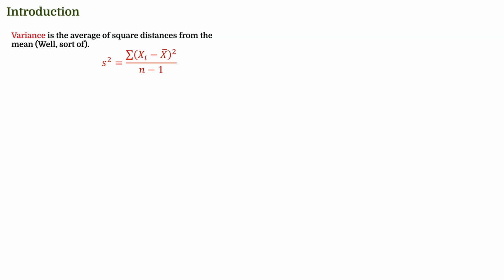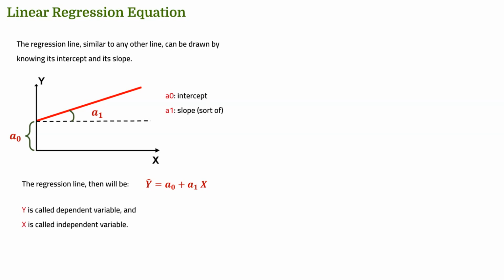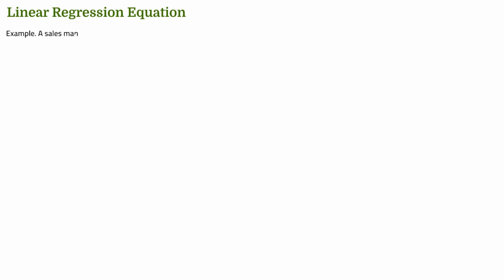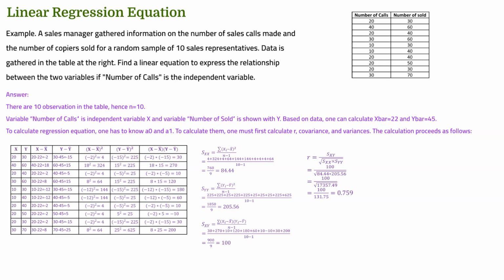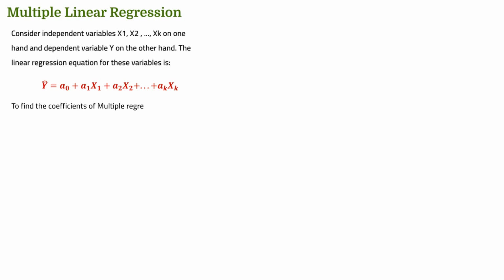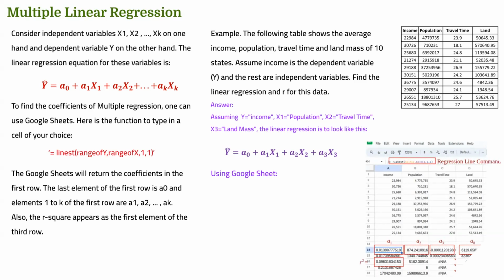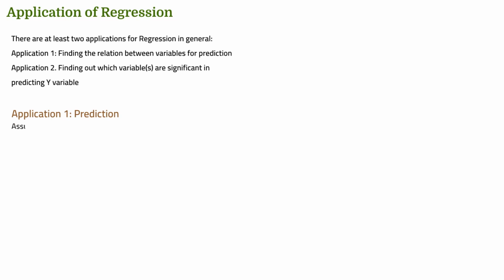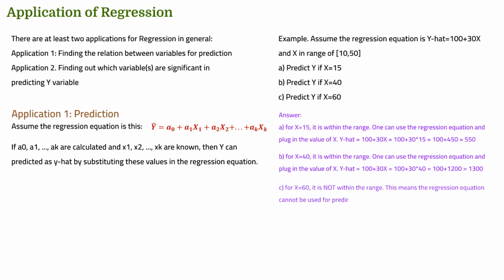Basics of Statistics | Linear Regression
[1] Lind, D. A., Marchal, W. G., & Wathen, S. A. (2019). McGraw-Hill.
[2] Warren, C., Denley, K., & Atchley, E. (2014). Beginning Statistics, Mount Pleasant: Hawkes Learning Systems/Quant Systems.
[3] Schlieper, J., Knofczynski, G., & Tiemeyer, M. (2016). Elementary Statistics.